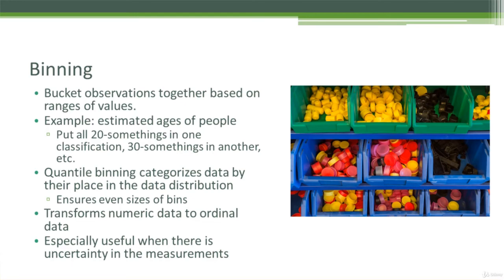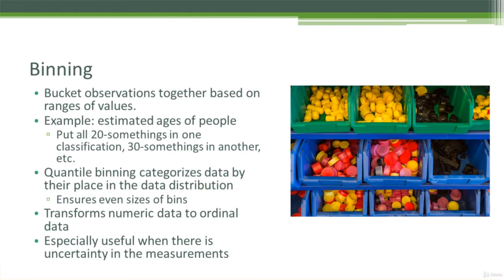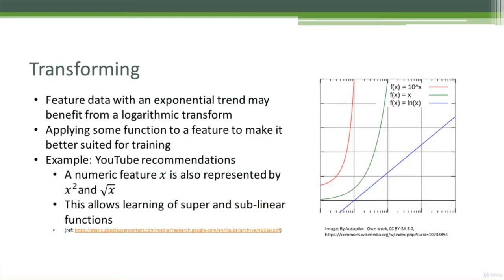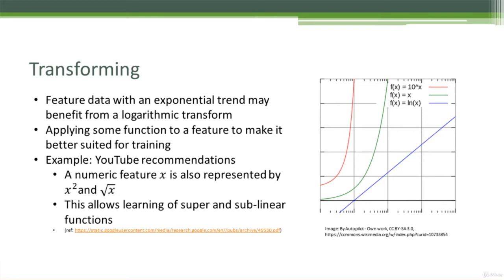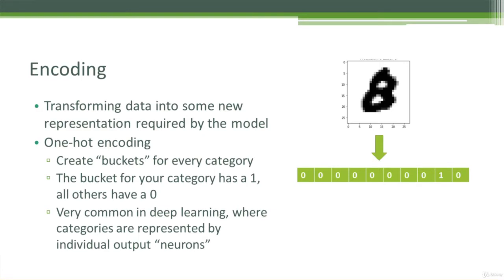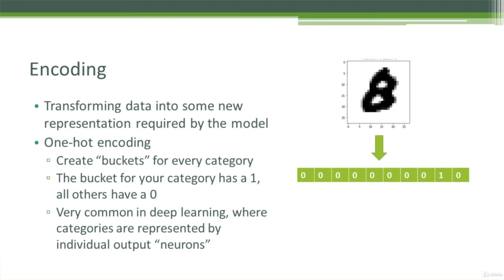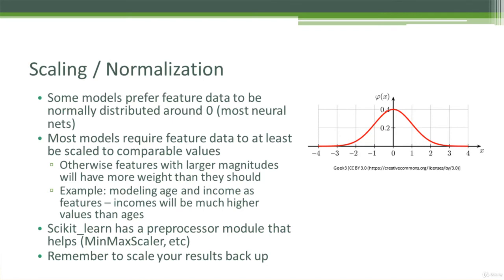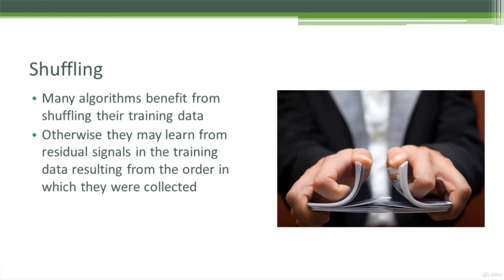67 Binning, Transforming, Encoding, Scaling, and Shuffling